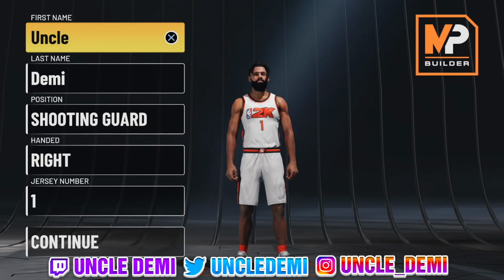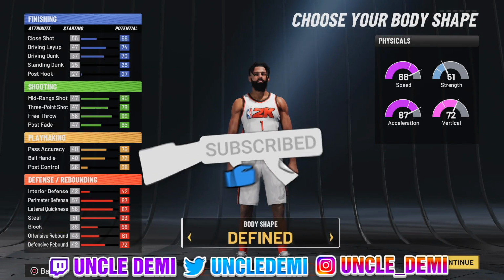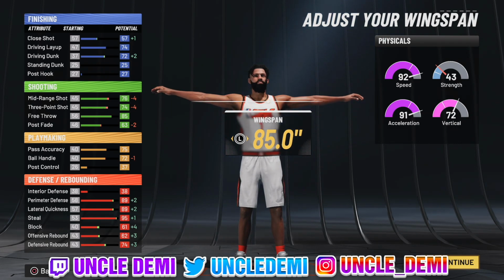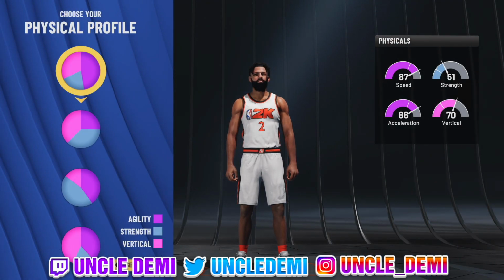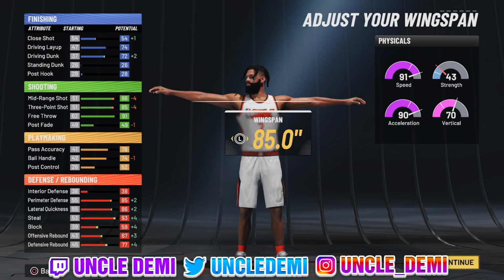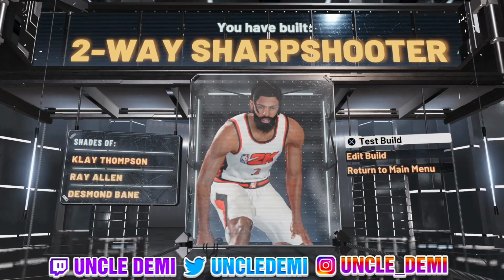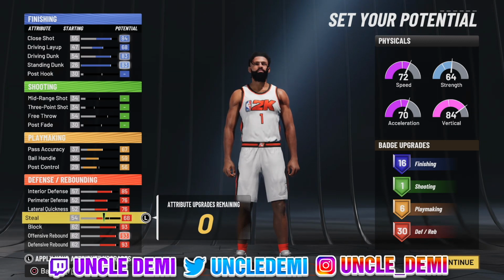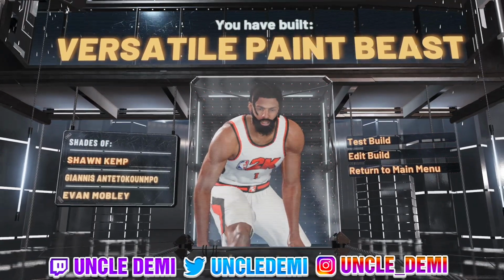My updated Top 3 Lockdown builds in NBA 2K22 Right Now!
THESE ARE THE TOP 3 LOCKDOWN BUILDS SO FAR IN SEASON 5 ON NBA 2K22!

0:00 INTRO
1:01 BUILD 1
4:11 BUILD 2
7:08 BUILD 3